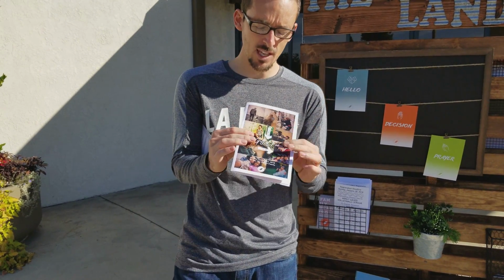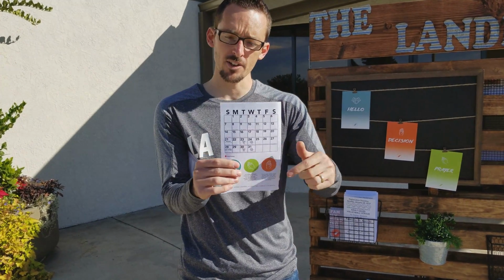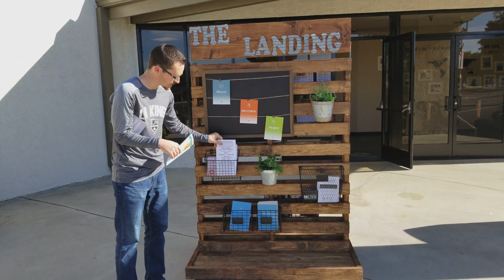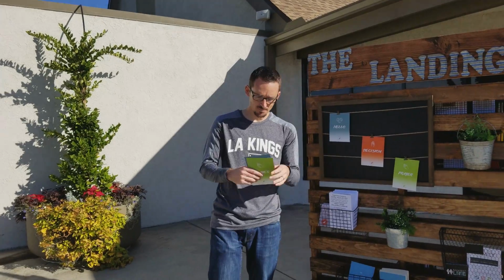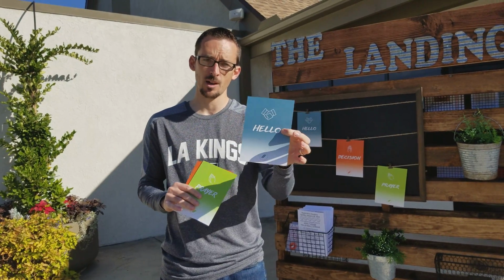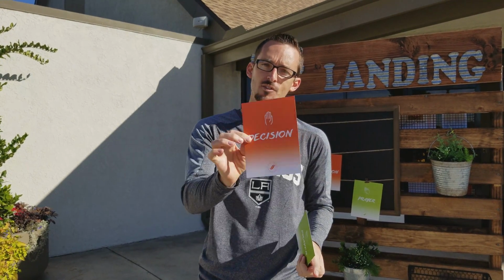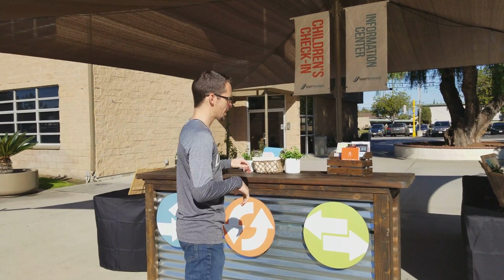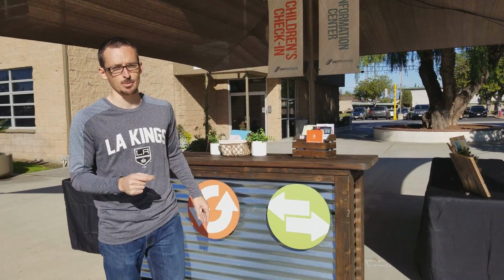Information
New bulletin, new connect cards